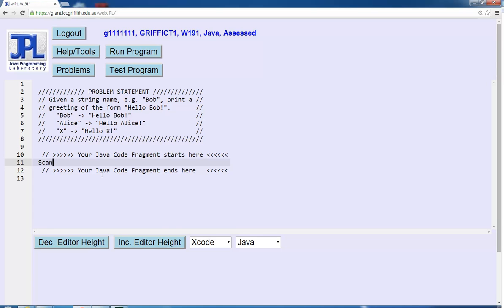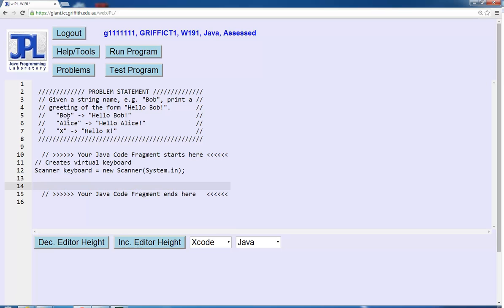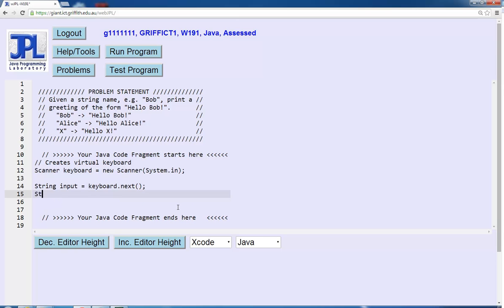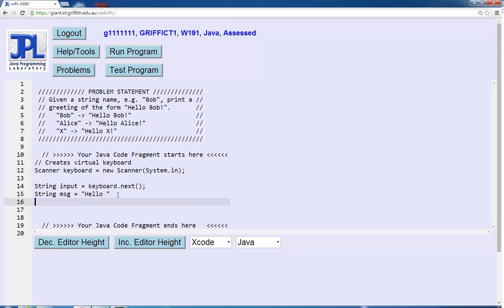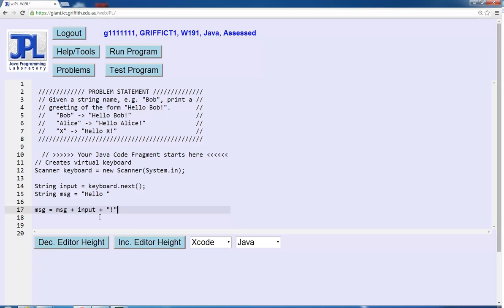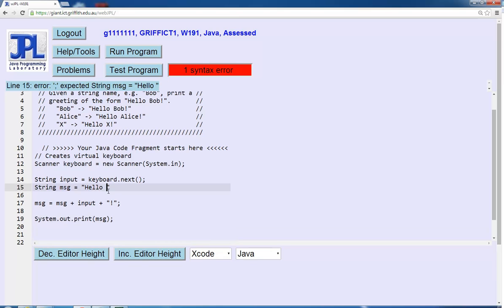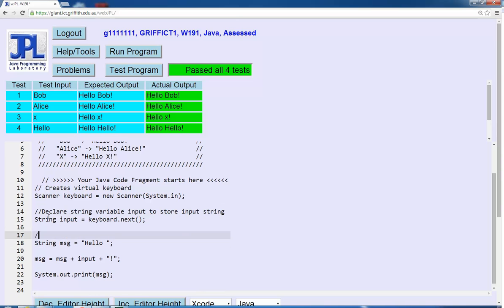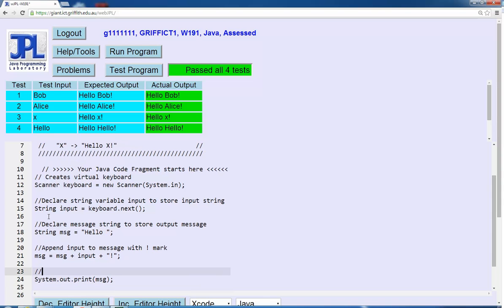jpl String Ex1 (W191)